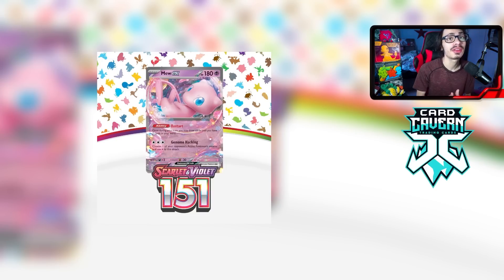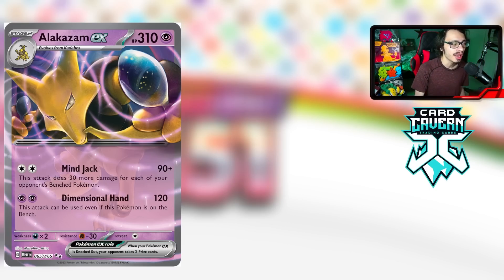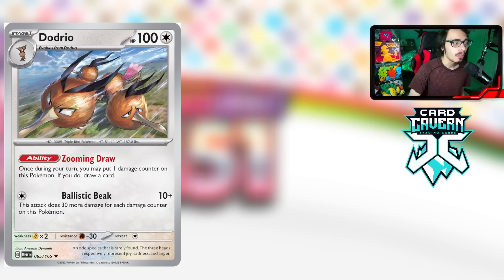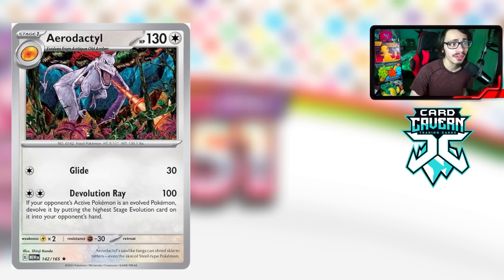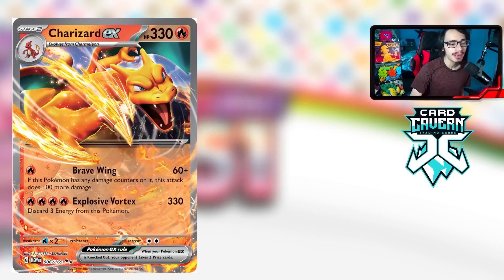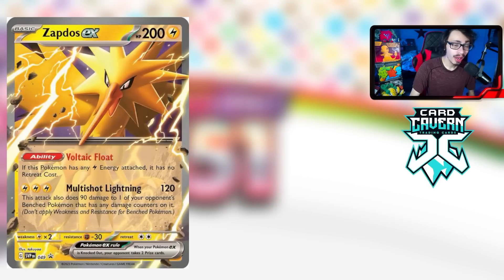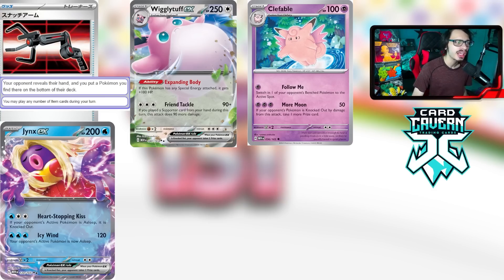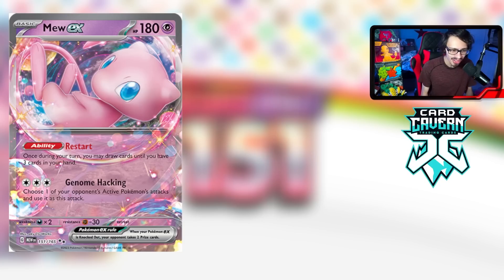The 10 BEST Cards In Pokemon Card 151!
In today’s video I look at what i think are 10 of the best cards in Pokemon Card 151!